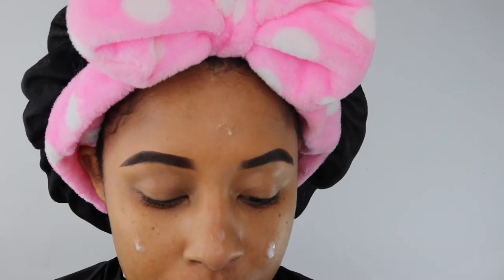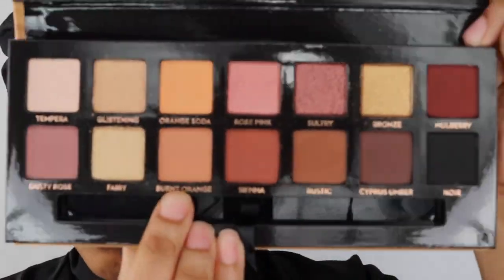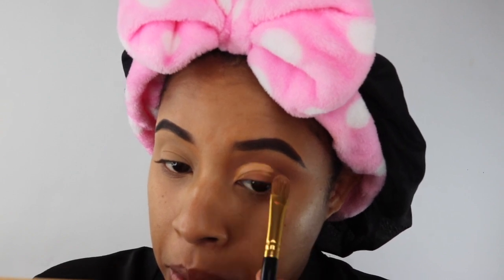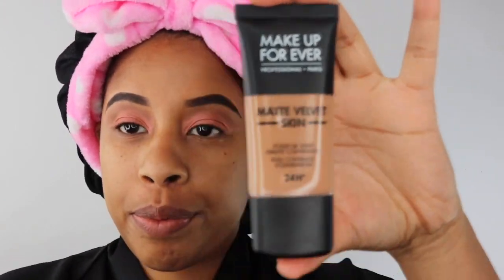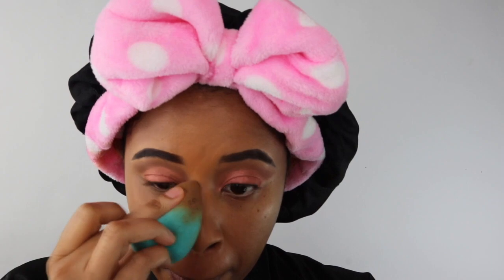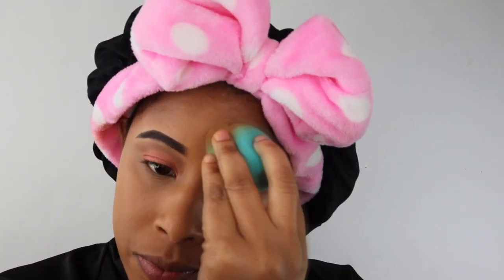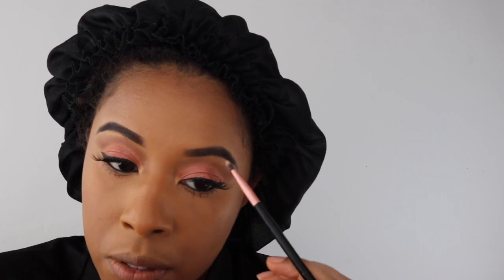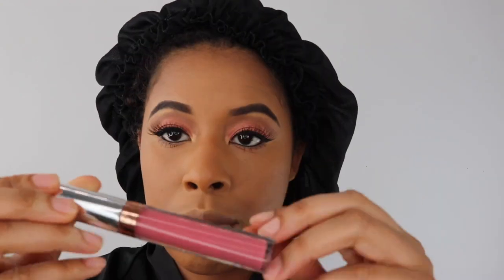Soft Pink Eyeshadow/Makeup Forever New Matte Velvet Skin/Demo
Products Used:
Make up forever Foundation-Y463

-Dust Rose